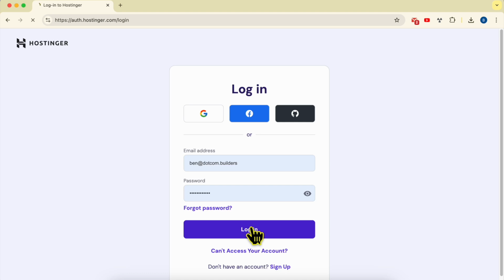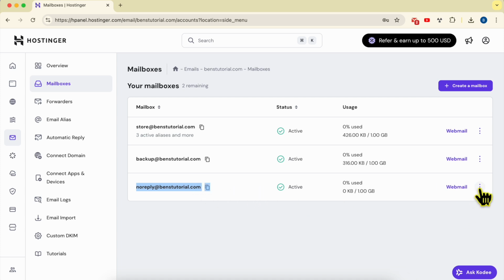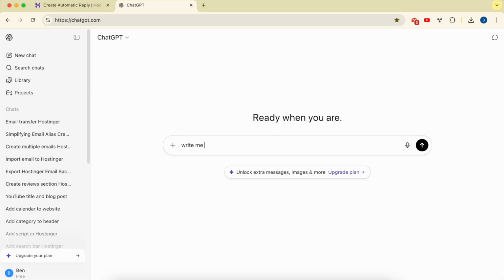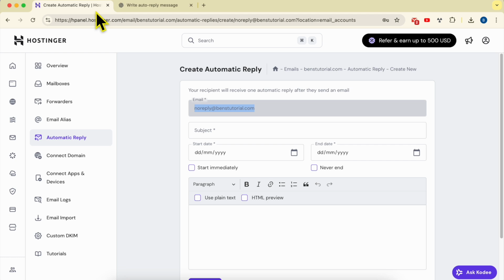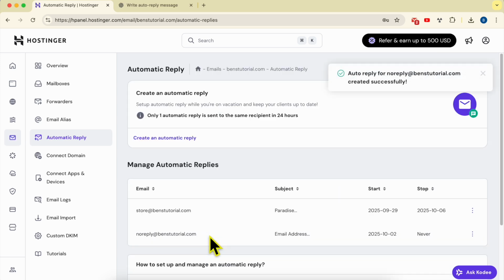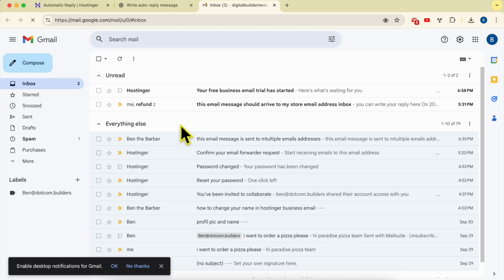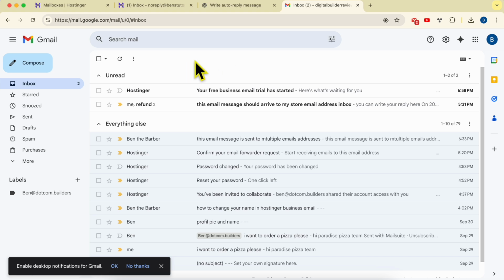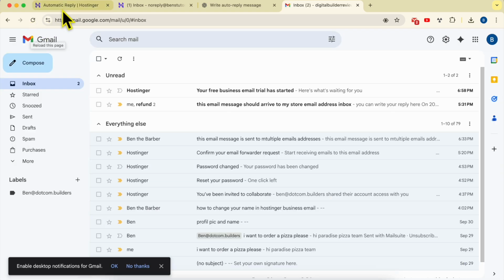How to Create a No-Reply Email in Hostinger (With Automatic Reply Message)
In this tutorial, I show you step by step how to set up a no reply email, configure an auto-reply message, and ensure your contacts know that this inbox is unmonitored. Follow along to set up your no reply email with automatic replies, email automation, and professional email management.